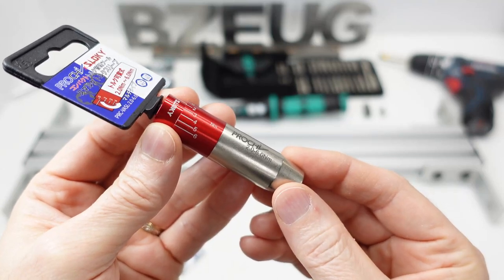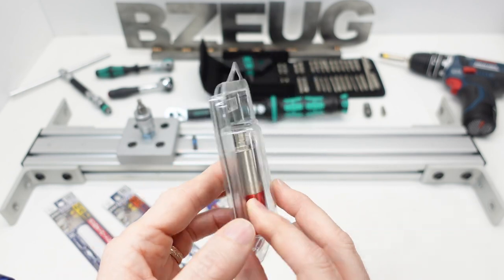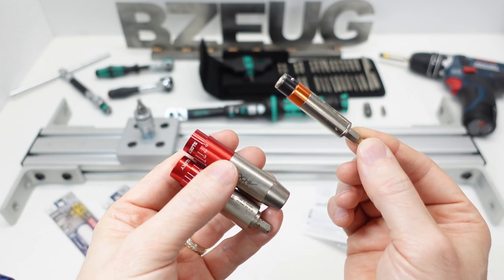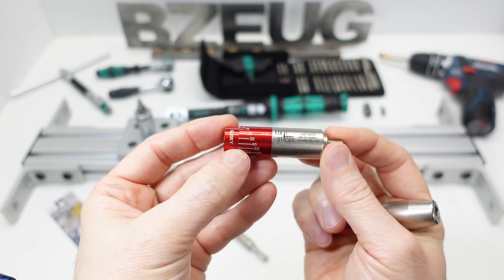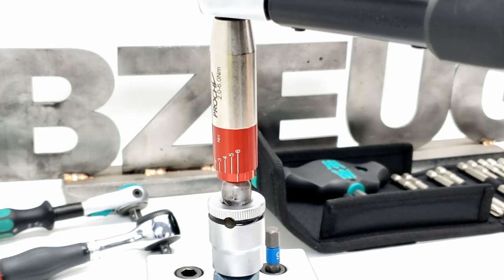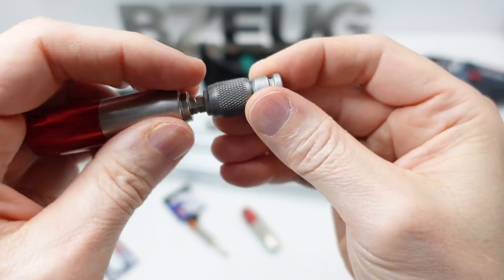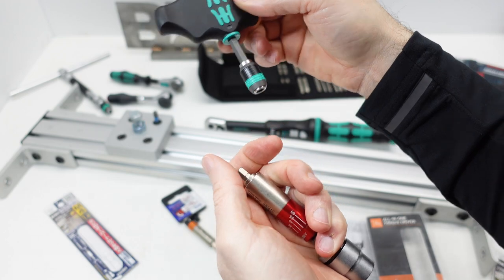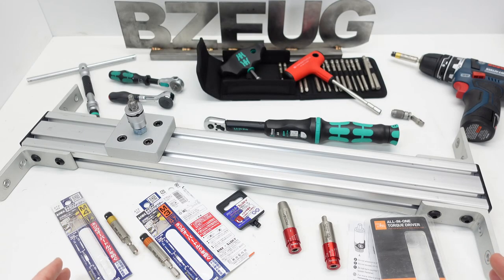Torque Adapters and Limiters made by SLOKY for PROCHI, ANEX and FIX IT STICKS.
PROCHI (JAPAN)
FIX IT STICKS (USA)
FIX IT STICKS (JAPAN)
ANEX torque limiters (JAPAN)